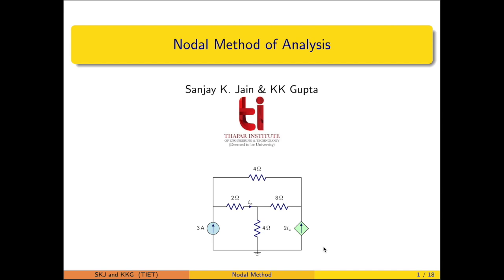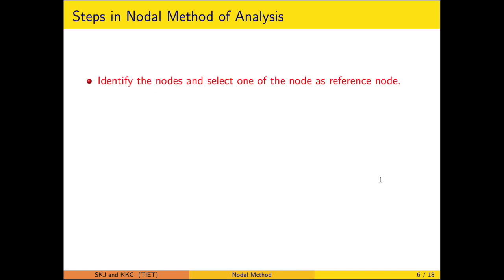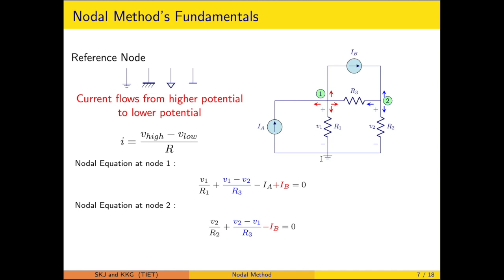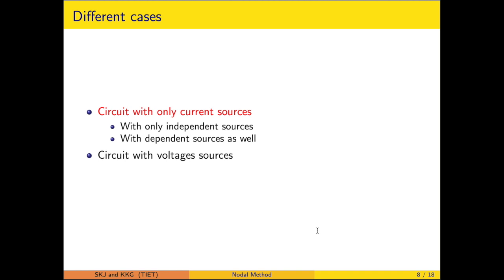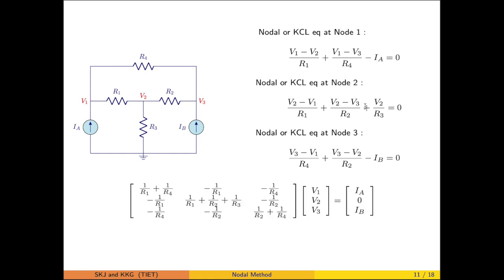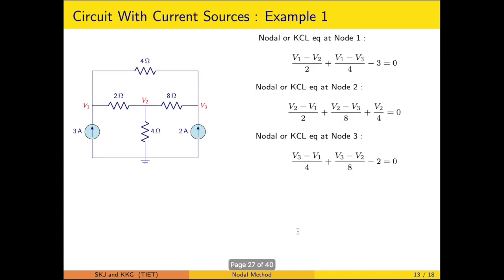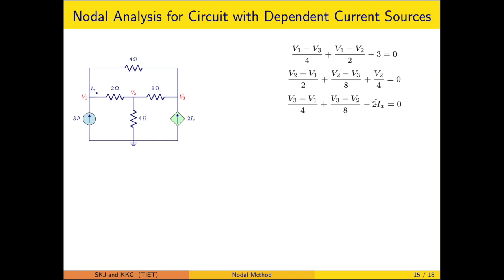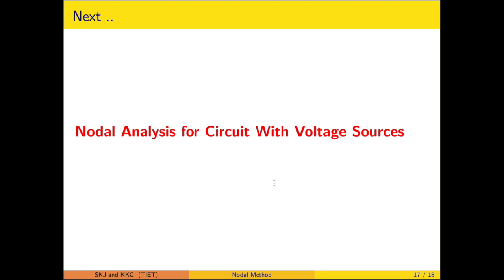DC Network L4 Nodal Analysis 1 ELECTRICAL ENGINEERING-UEE001